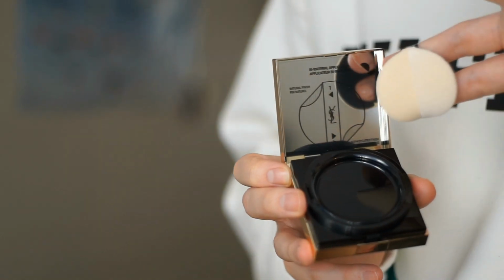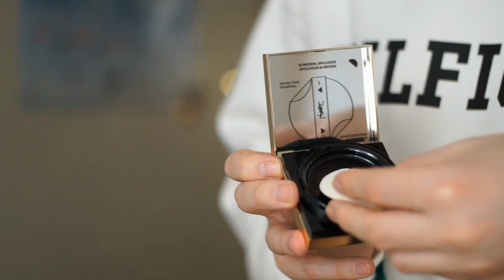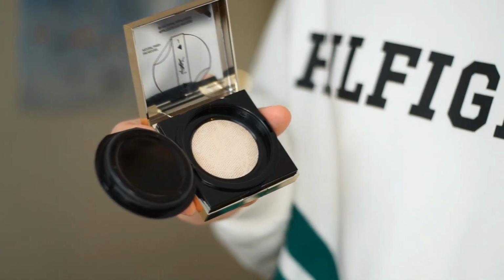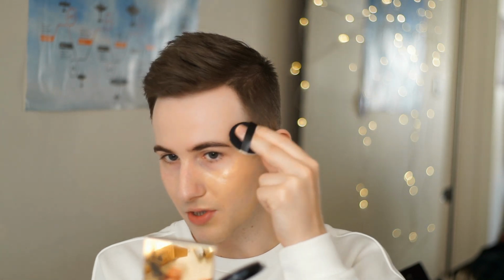YSL Cushion Foundation Unboxing / Review + Skincare Favourites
My Instagram : Stillinluck Well...how are we today? I tried to go into as much depth as possible and to compare it to other foundations I've tried to give some perspective. These retail around £30-£50 so it had to be a big step up in comparison to my Missha cushion's which would cost perhaps £20 (with a refill!). To be honest, the performance speaks for itself, and Even as I type this its hours after the application and looks great, I stand with my opinion that this is the summer version of the liquid foundation (Touche Eclat) and I love that it has the versatility and compact form to carry around, Id enjoy using this without adding powder so I can re-touch whenever throughout the day..great news for the SPF!

Anjou Brush Set 16 Pcs Including Concealer brush used today (Cruelty Free)

Mgc Derma Toner
 (Regular to Dry skin) -

Omorovicza Blue Diamond Concentrate 30ml £298rrp
Travel Version 6ml better value right now! £28.99rrp

Hourglass Veil 60ml Version
30ml Version

B20 Beige however is

Lancôme Long lasting softening concealer 02 / Beige Sable

and.